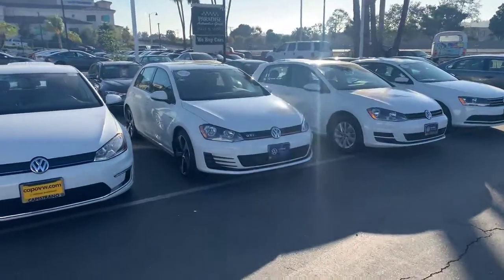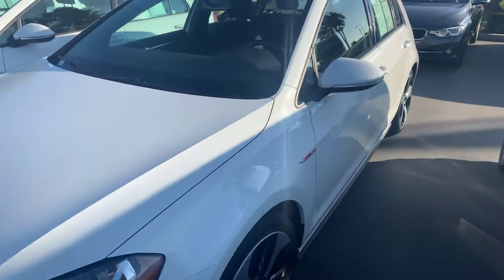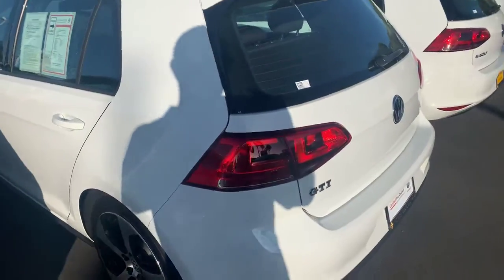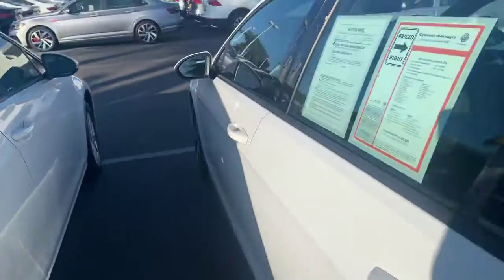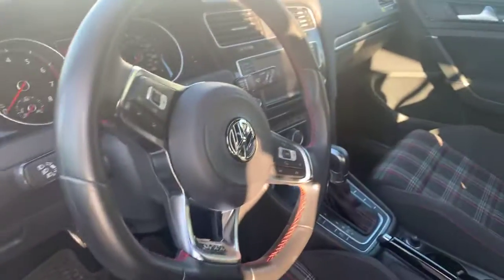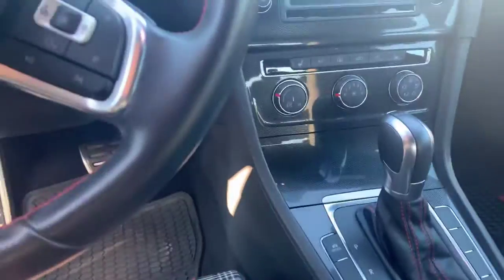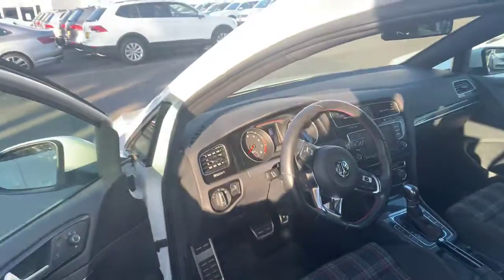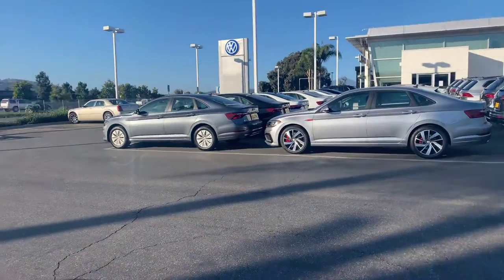2016 VW GTI for Dallas from Mike